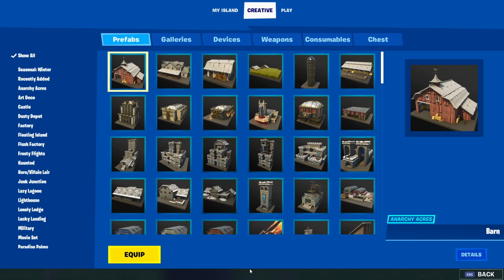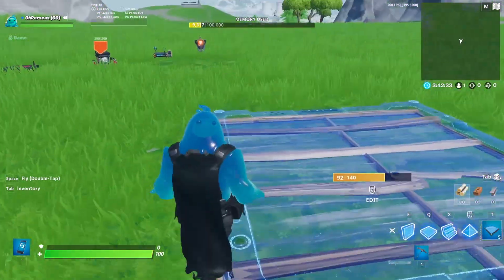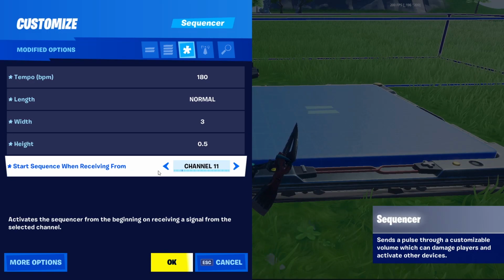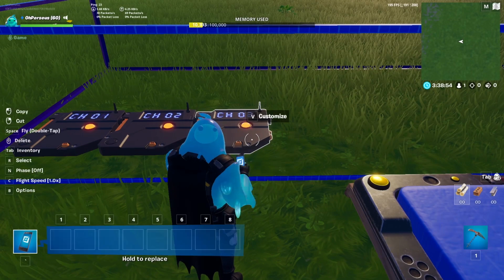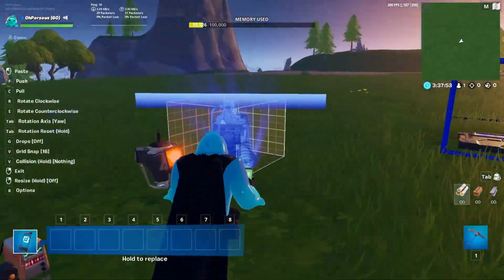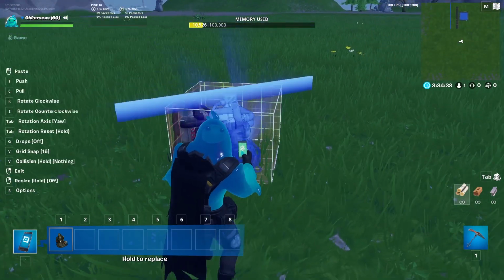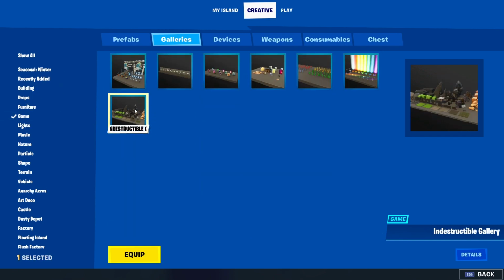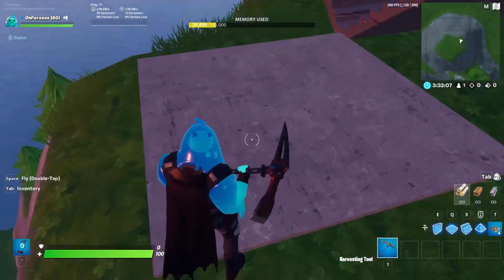How To Make A Reset Button In Fortnite Creative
In today's video, I showcase how to make a 1v1 reset button in fortnite. This will teach you how to reset builds in a 1v1 map. The tutorial is easy to follow and straight to the point. I know a lot of you have been asking how to make reset mechanic so I created this informative video to help you create the reset button on your own islands. Fortnite creative can be challenging to understand if you have never done it before so this tutorial should help you create the 1v1 reset button for your 1v1 map. I made this tutorial to also cover the other aspects of the mechanic to make it more seamless or more professional.

Timestamps:
0:11 - Devices Needed
0:42 - Building The Reset Button
2:56 - Indestructible Gallery
3:48 - Auto Reset On Kill
4:07 - Pop Up Text For Resets